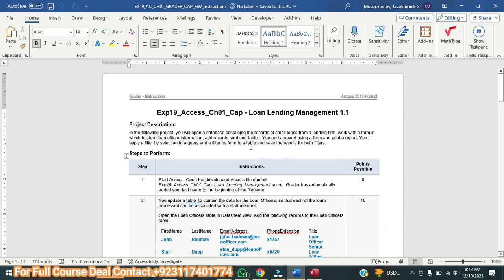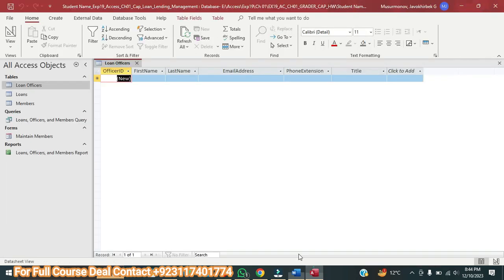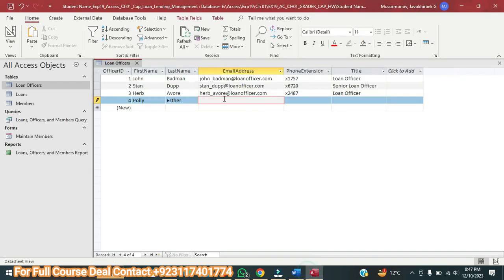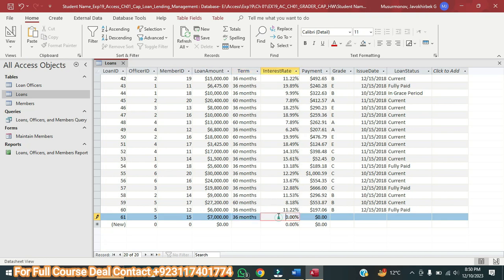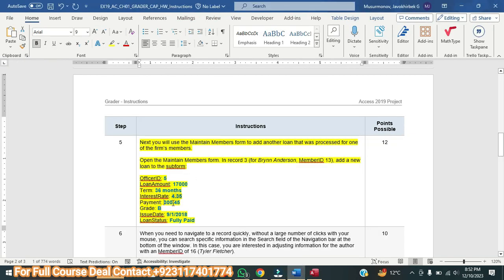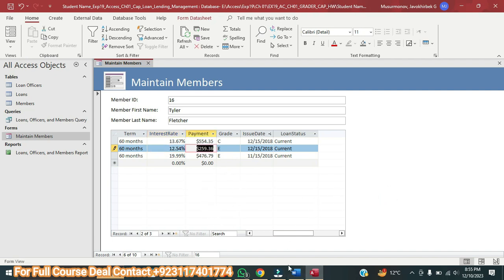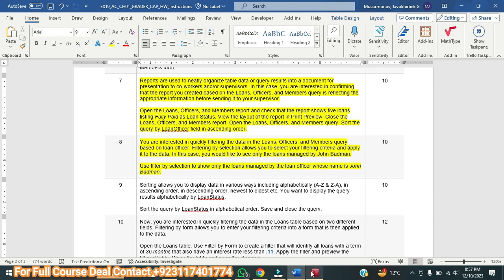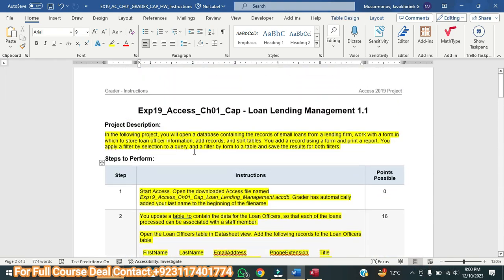Exp19_Access_Ch01_Cap - Loan Lending Management 1.0 | Access Chapter 1 Loan Lending Management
Access Chapter 1 Capstone - Loan Lending Management

exp19 access ch01 cap loan lending management

Exp19_Access_Ch05_Cap - Varmel Studio Toys 1.2

Exp19_Access_Ch06_Capstone - Northwind Traders Sales Analysis 1.0

GO19_AC_INTRO_GRADER_CAP2 - Jackson Spa 1.1
GO19_AC_CH01_GRADER_1G_HW - College Construction 1.0
GO19_AC_CH01_GRADER_1G_AS - Open Houses 1.0
GO19_AC_CH02_GRADER_2G_AS - Concerts An